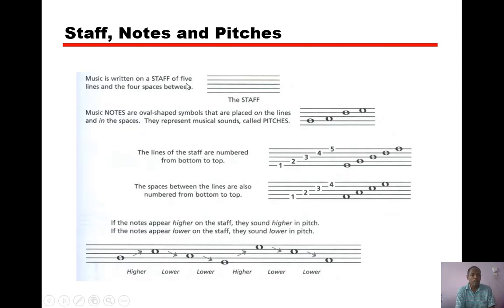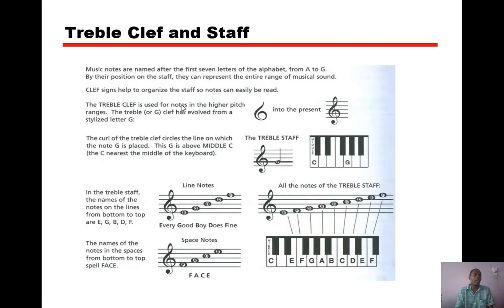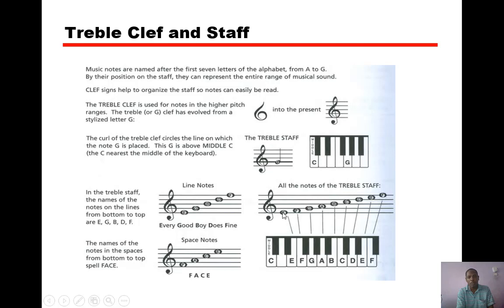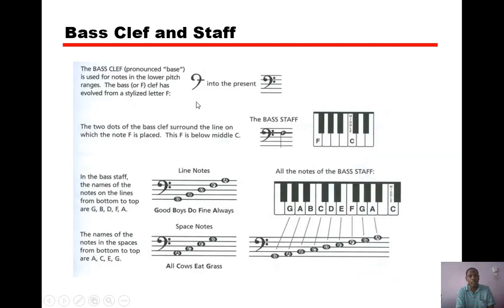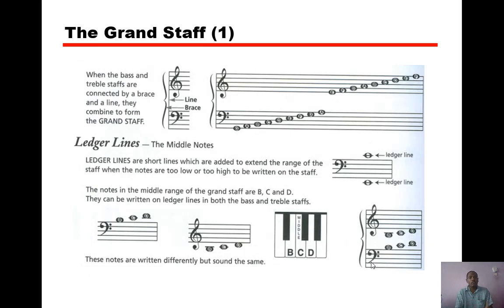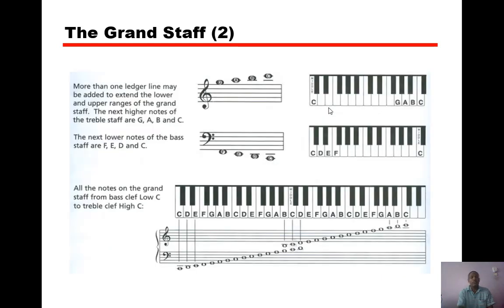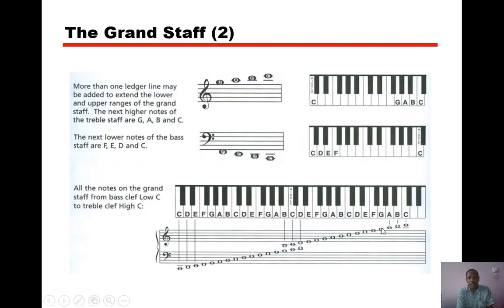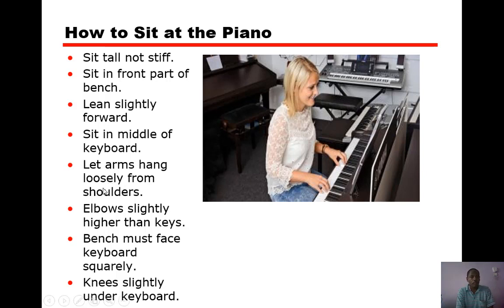Lesson 01 Elements of Pitch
Music Theory and Piano Lessons